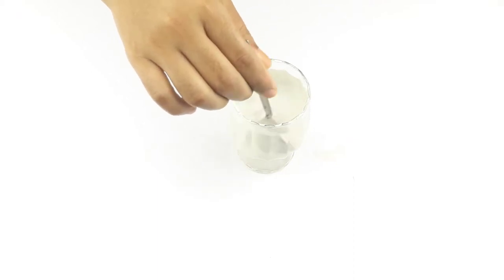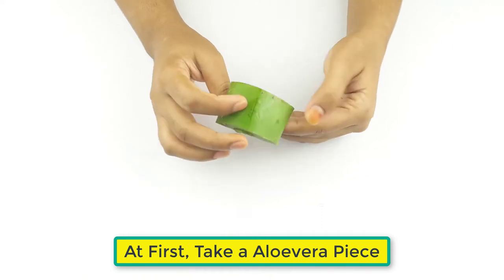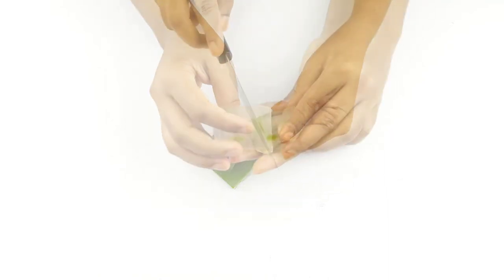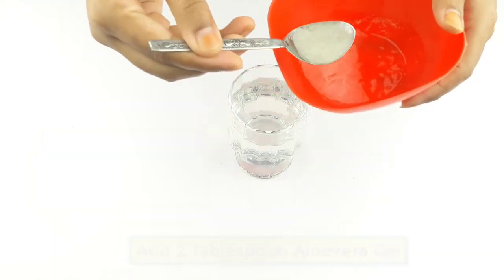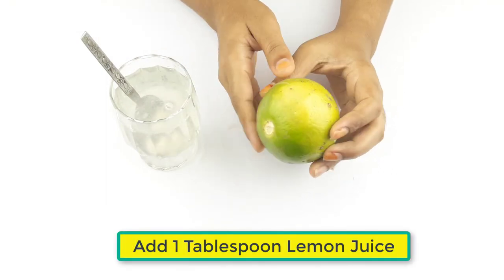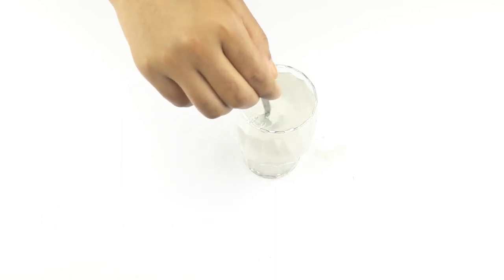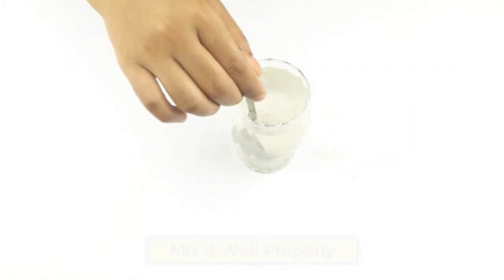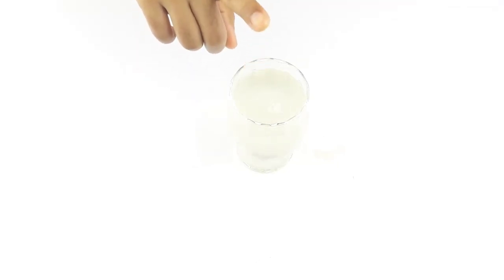How to lose 20 kg in 10 days, neither exercises nor diet with this secret lose weight belly fat fast